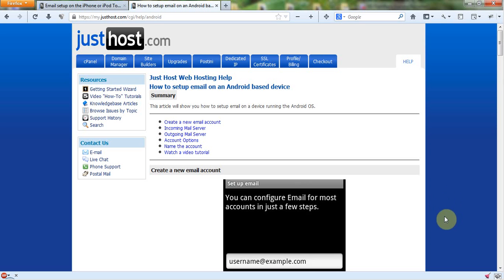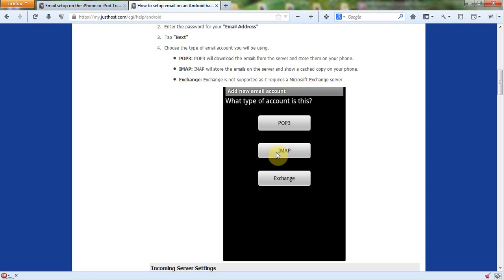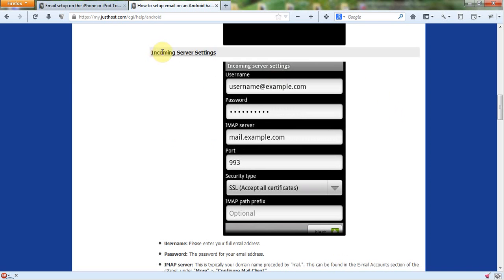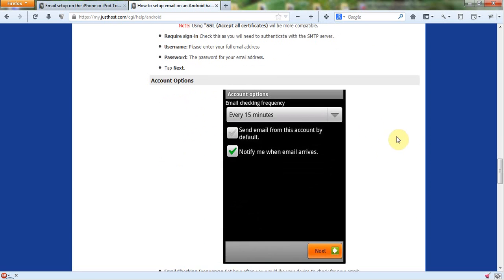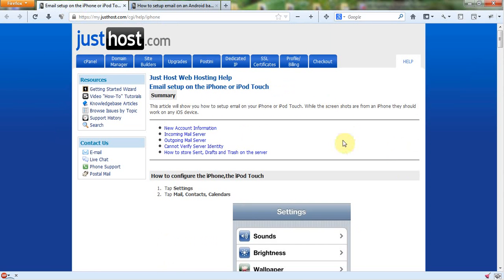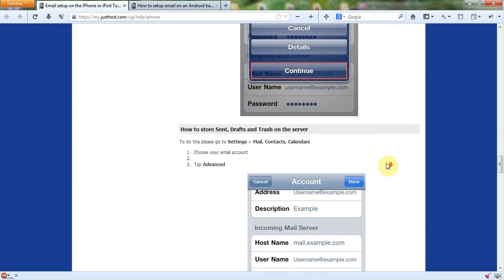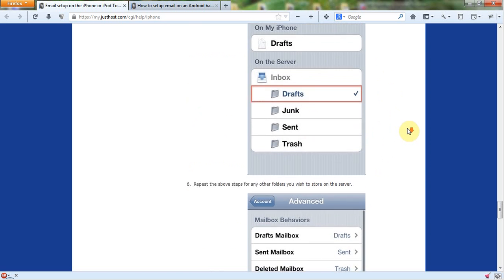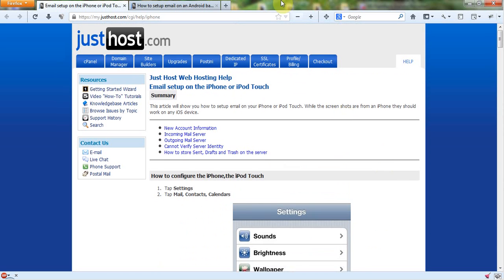02 Setting Up Email on Android and iPhone